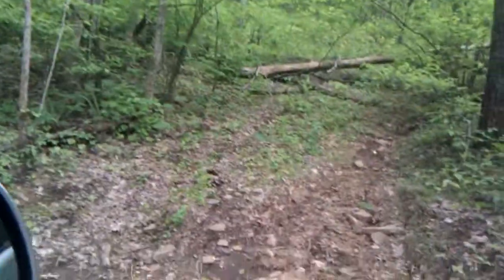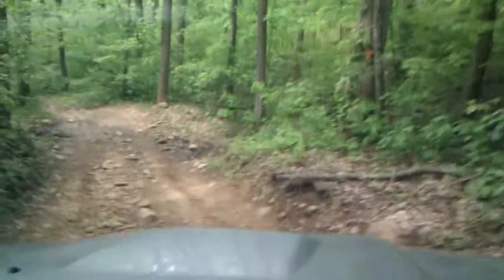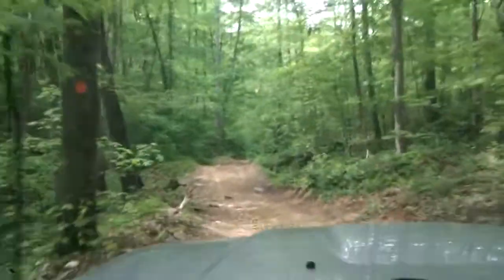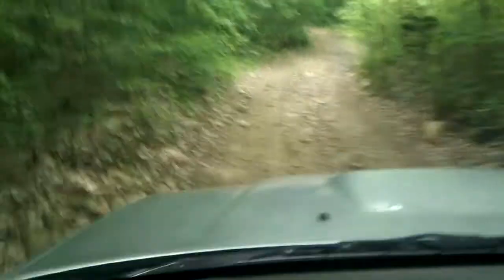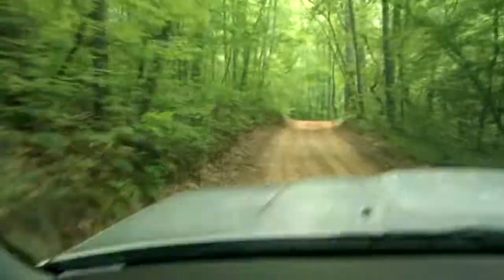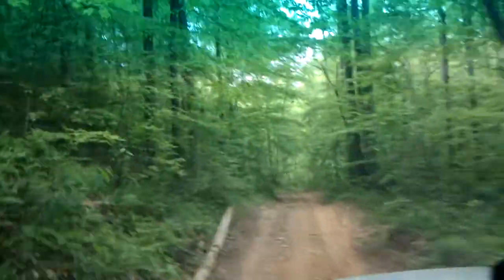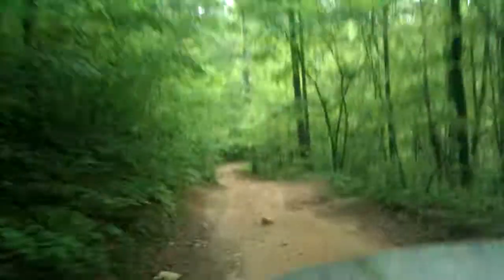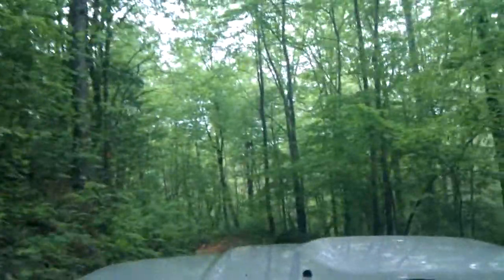2005 4Runner 4x4 Sport on Beasleys Knob OHV Trail North Ga.